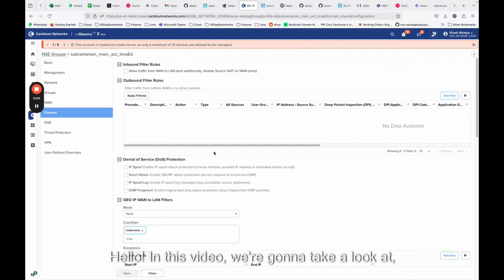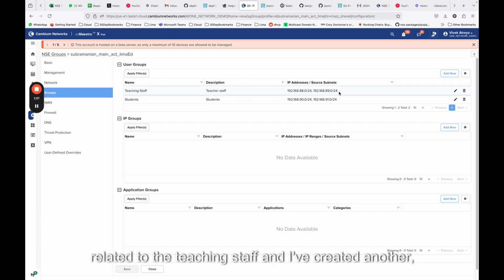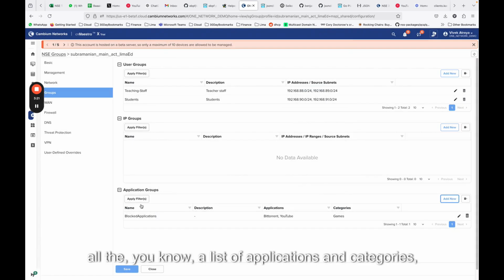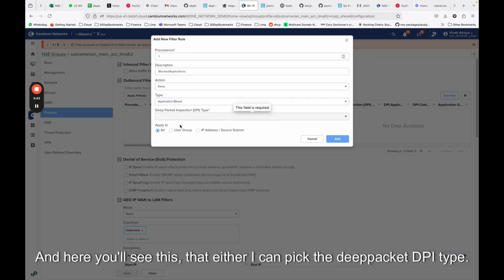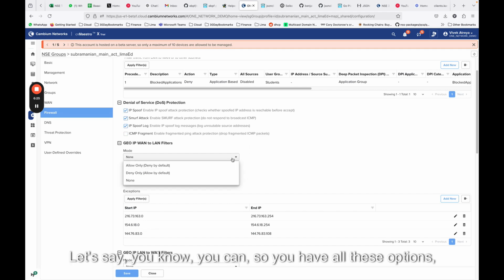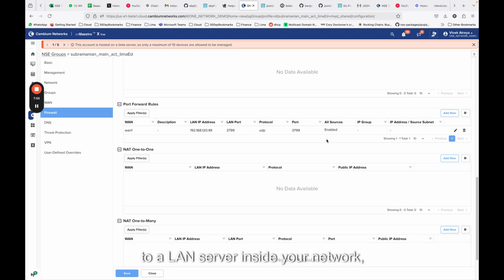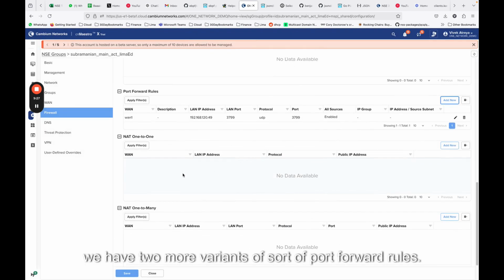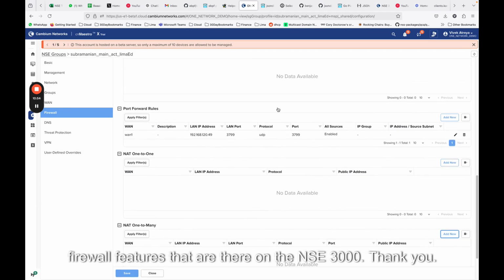Understanding Firewall Configuration on NSE 3000